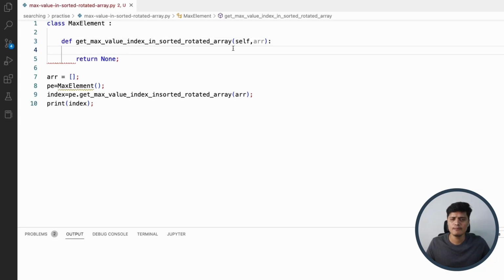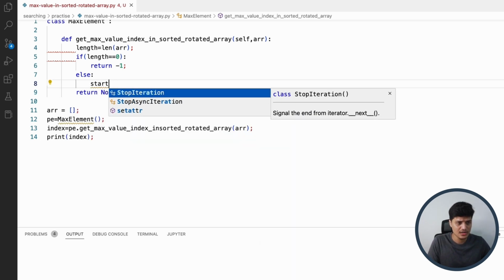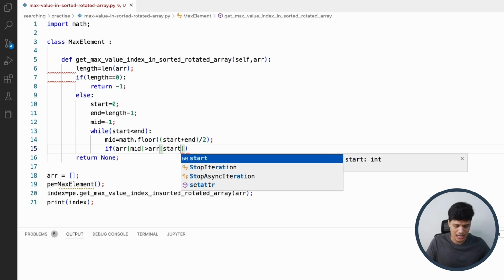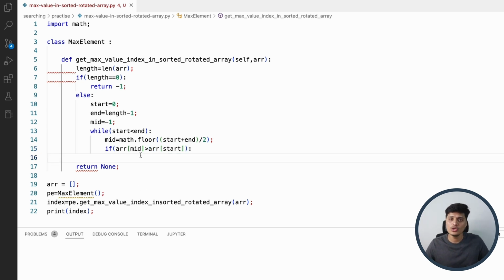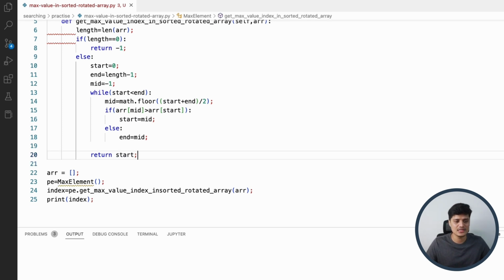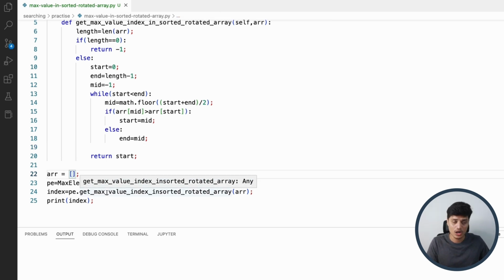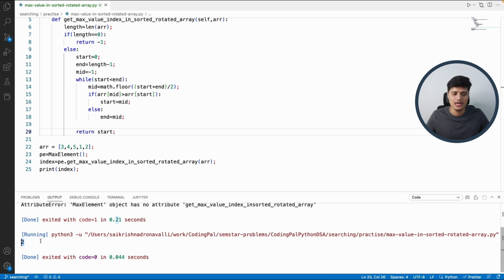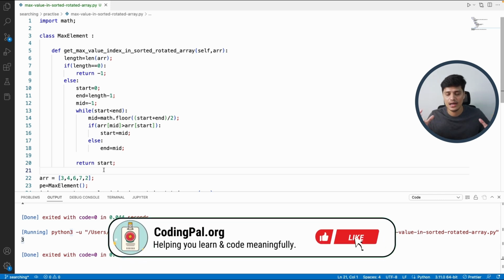Max value in sorted rotated array PYTHON implmentation | Binary search problems | 5/100 Days DSA